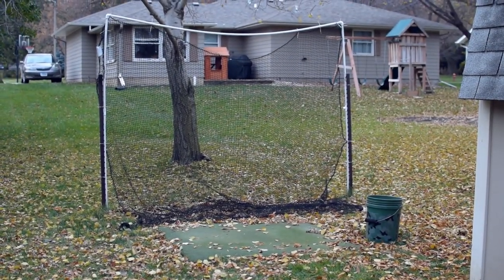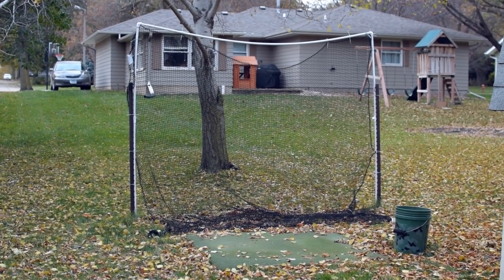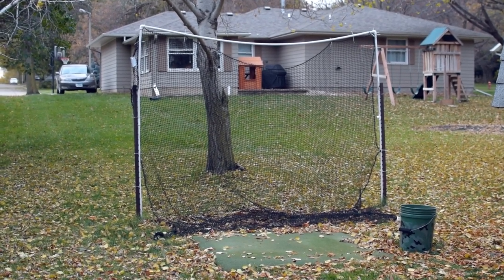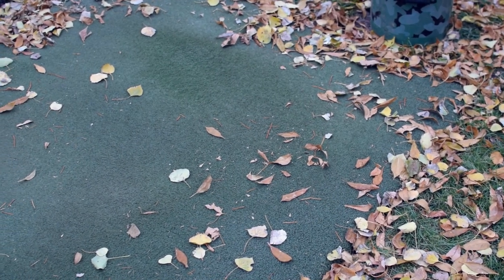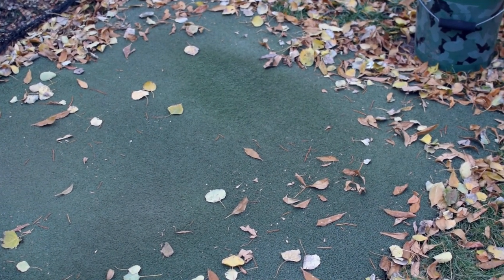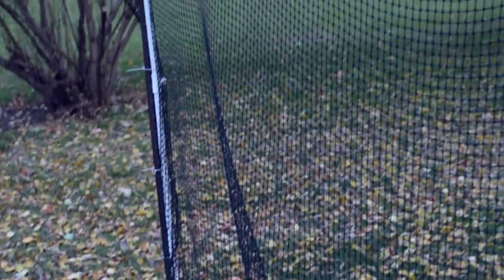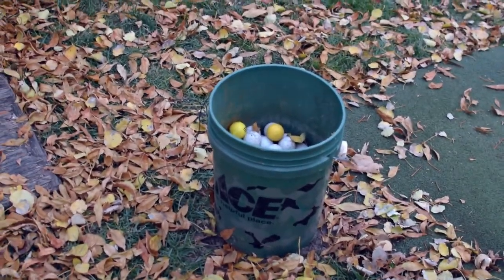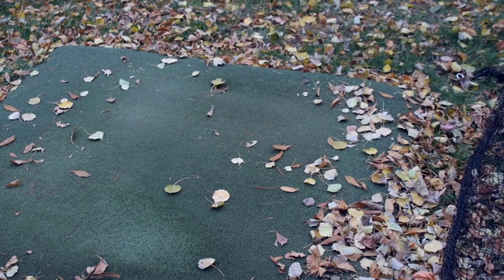Inexpensive DIY Backyard Golf Hitting Mat Setup - Reviewed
I built myself a hitting mat area in my backyard and wanted to take a moment to review how I did it, what I like about it, and what I would change.  I was on a pretty tight budget, but am happy with the result.
 Supplies I used:

- Hitting Mat
- 3/4" PVC pipe from a local hardware store
- 3/4" PVC pipe right angle fittings
- Metal gardening spike
- Zip ties